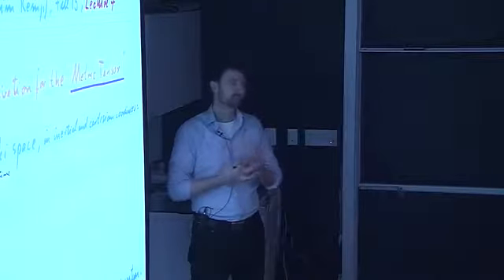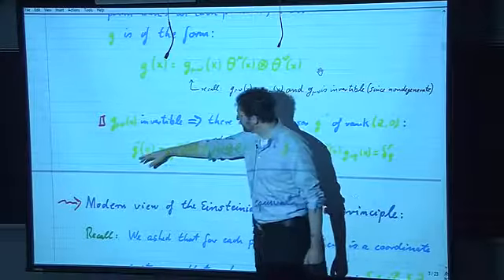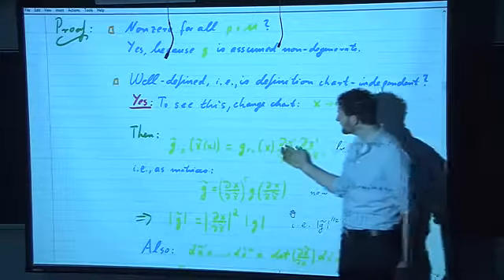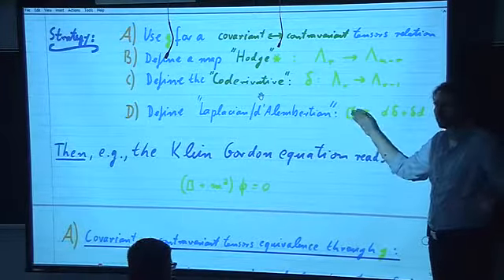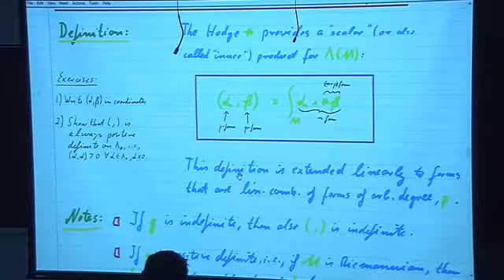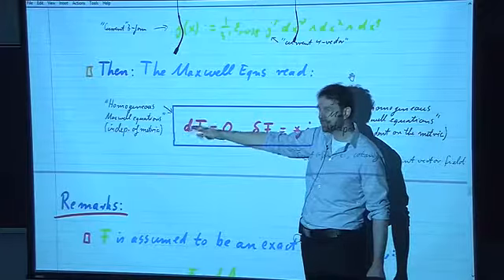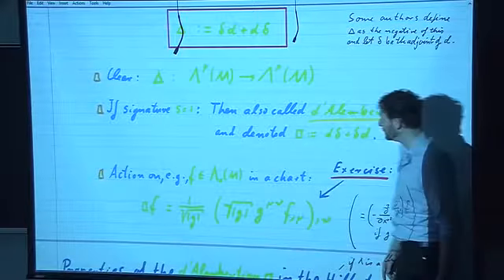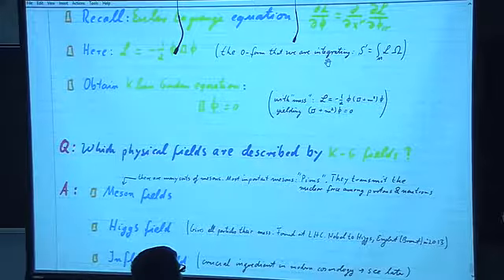General Relativity for Cosmology Lecture 7